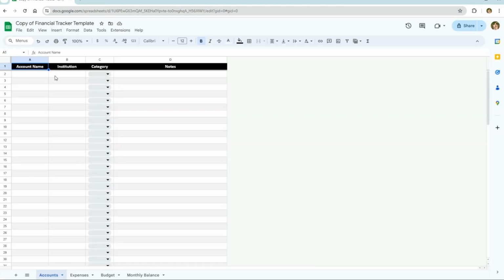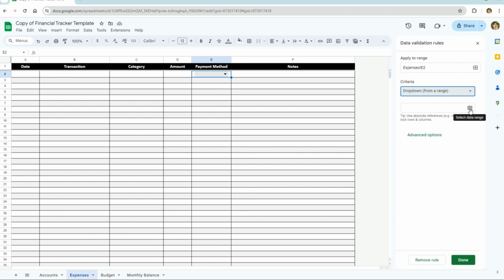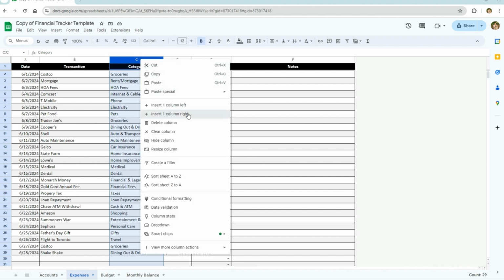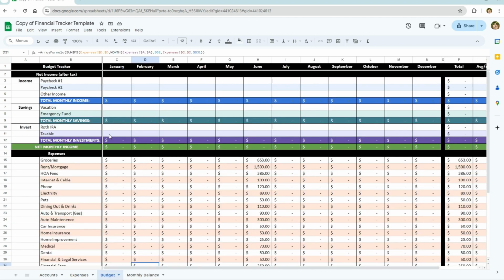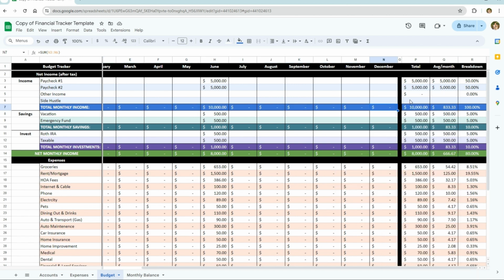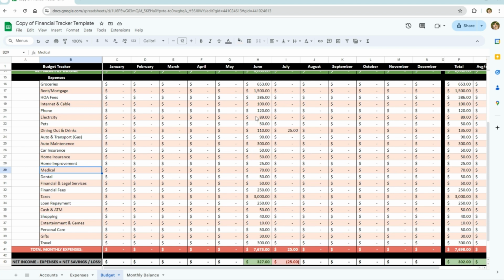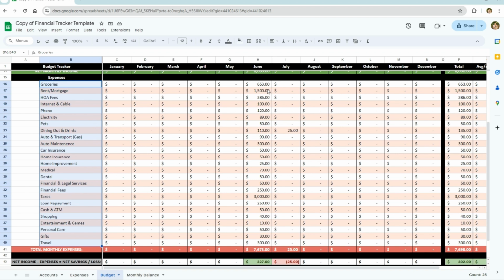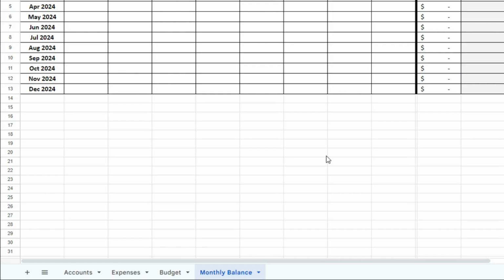How To Track Your Expenses Using Google Sheets (FREE template)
Hi friends! In this video, I share a step-by-step tutorial on how to start managing your own finances using a free Google Sheets template. This template includes trackers for your accounts, expenses, budgets, and monthly balances/net worth.

Tracking my expenses has helped me save over 100k in the past 5 years. My goal is to help educate others on financial literacy while also documenting my journey to financial independence.

Chapters:
Intro - 0:00
Accounts Tab - 0:41
Expenses Tab - 2:02
Budget Tab - 5:38
Monthly Balance Tab - 9:24
Outro - 11:42

Some of the links on this page are affiliate links, meaning, at no additional cost to you, I may earn a commission if you click through and make a purchase and/or subscribe.